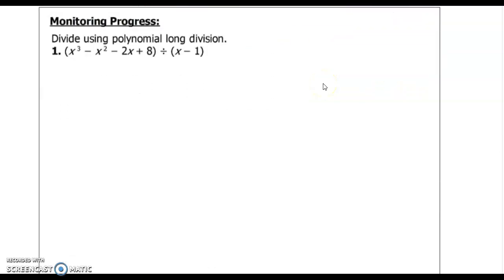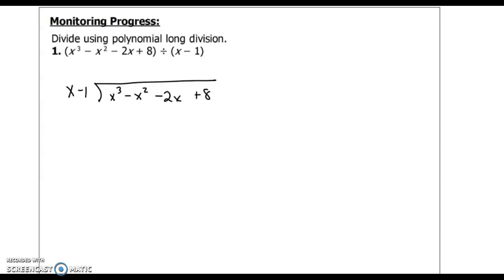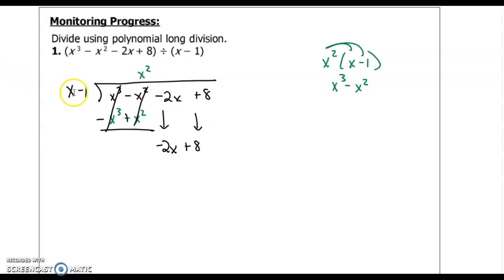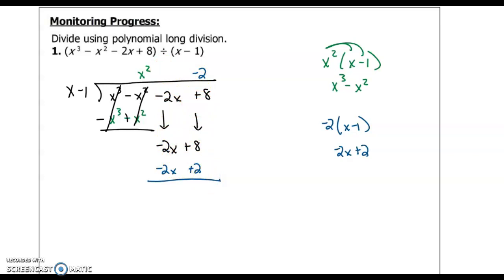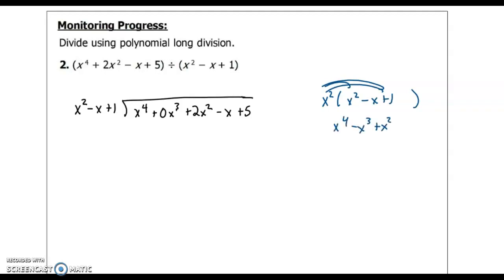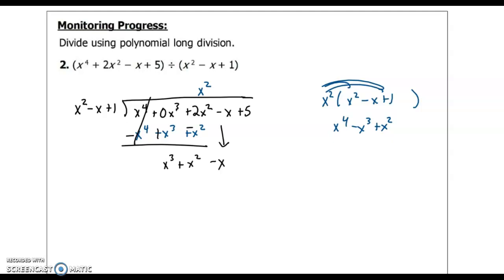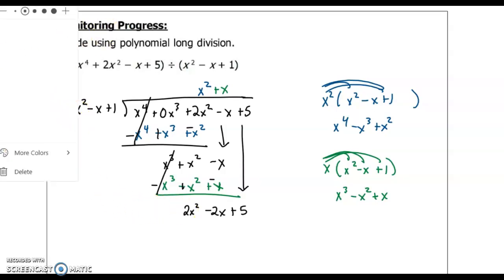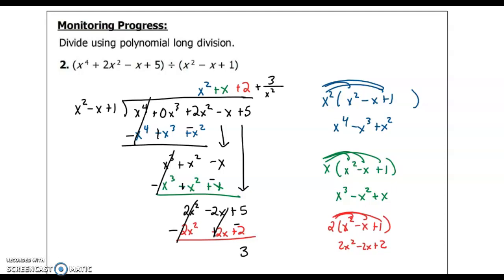HAlg2 4.3 Long Division Notes (part 2)